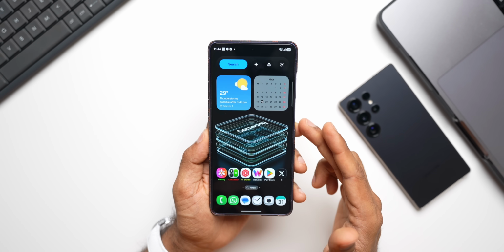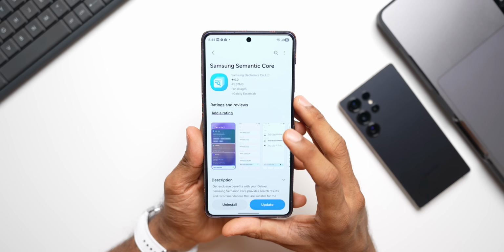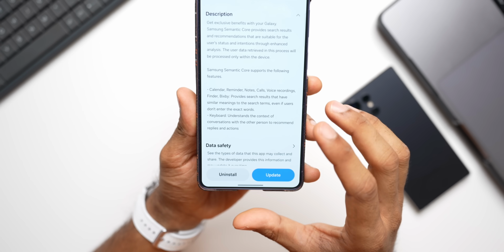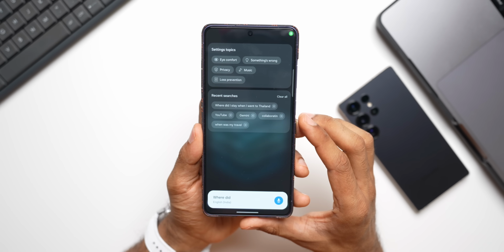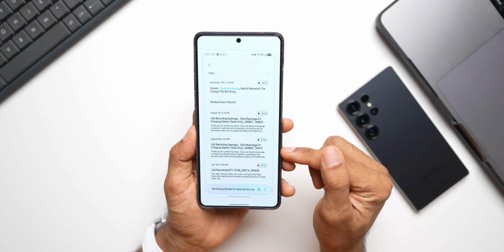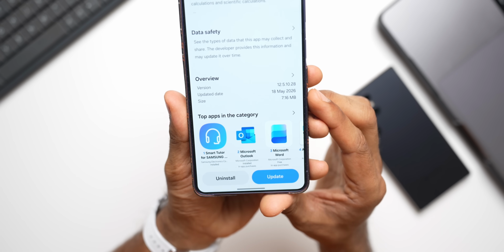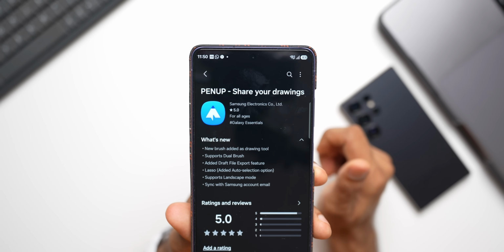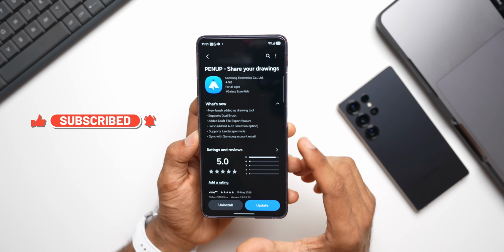RARE & Important NEW UPDATE for Millions of Samsung Galaxy Phones !